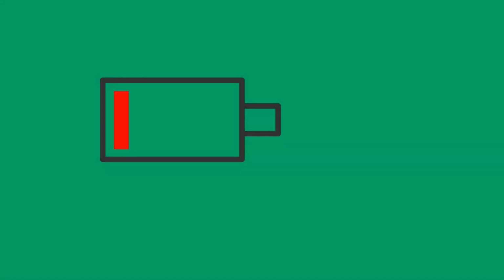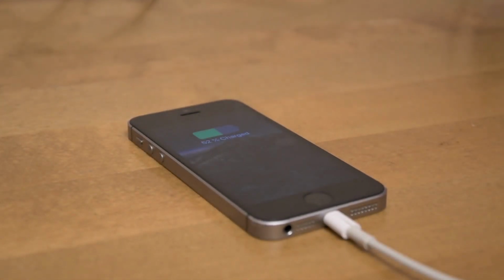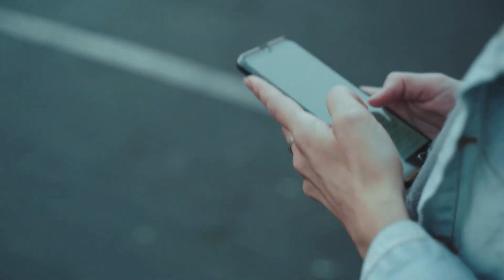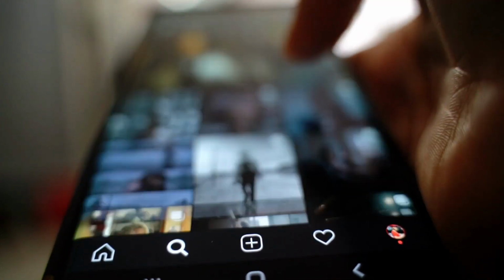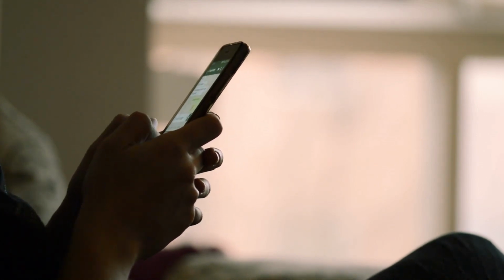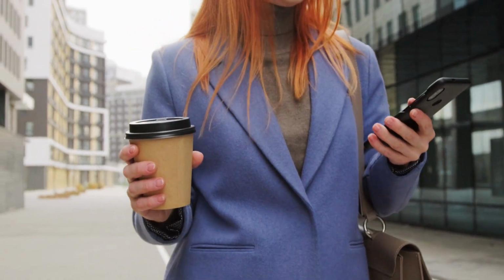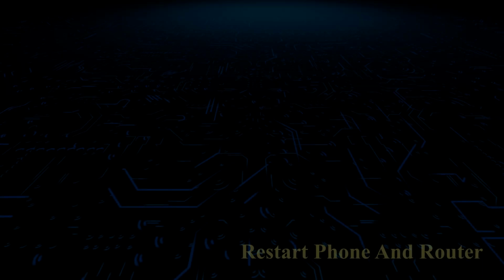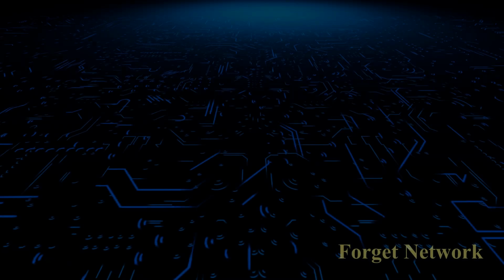Common Phone Issues and How to Fix Them!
Before you resign to a pricey repair or device reset, try these common solutions for phone problems.